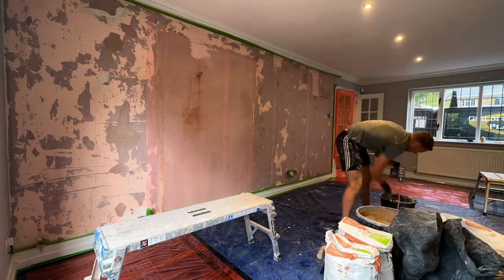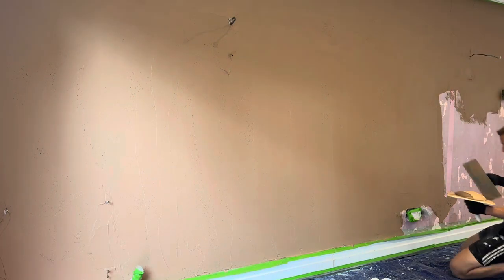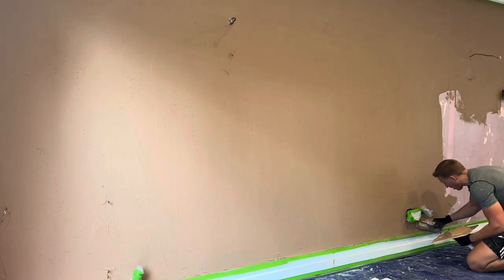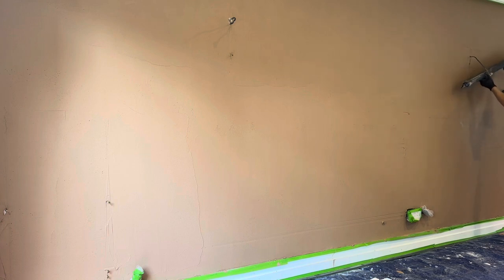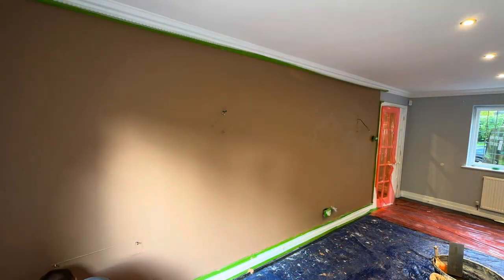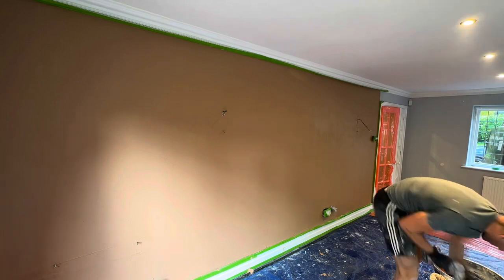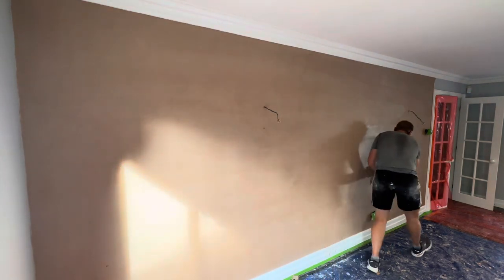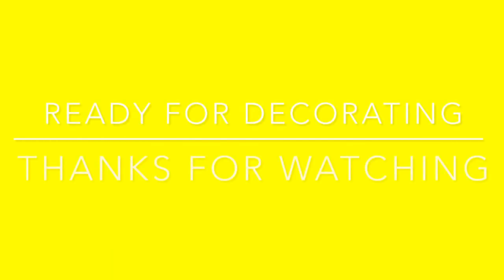How to plaster a wall: Explained by a professional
By Dan and Kris Smith
Working in Guildford, Surrey and all surrounding areas.

To arrange a free survey, please fill out the Rapid Response customer form by clicking the link and we will get back to you within 24 hours.

Please upload a short video of your job. This will help speed up the quoting process.

Kind Regards.

Dan.

Daniel Lee Plastering & Rendering Ltd. Trading as Guildford Polished Plastering
Smoothing Your Way To The Future